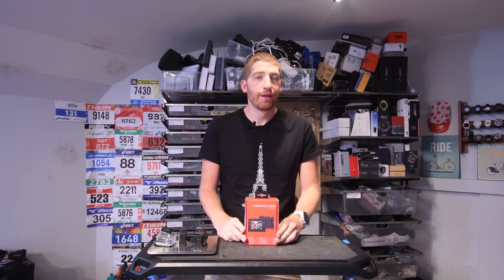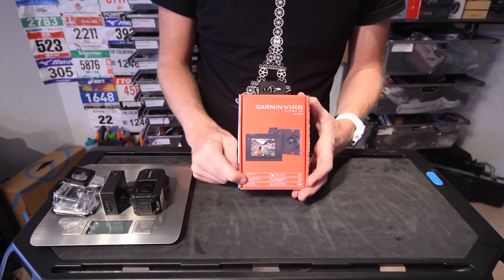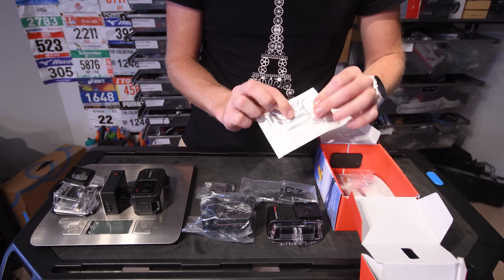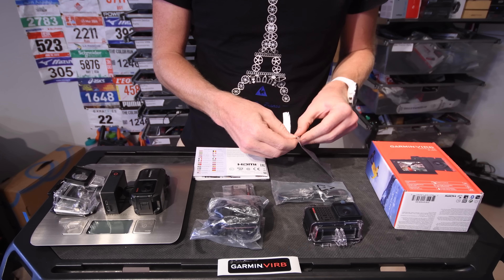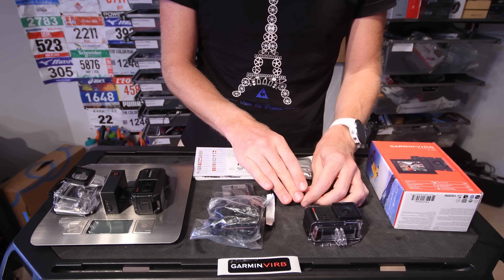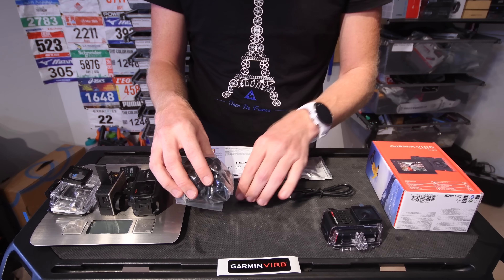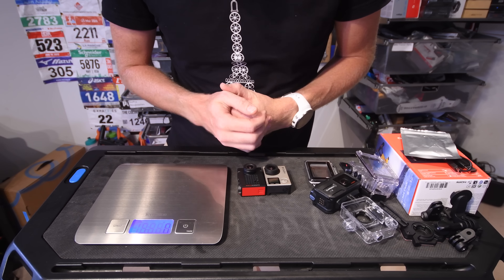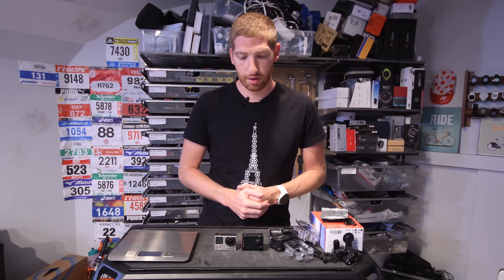Garmin VIRB Ultra 30 Unboxing AND GoPro Size/Weight Comparisons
Wanna know what's in the Garmin VIRB Ultra 30 box? Or how it compares in weight/size to a GoPro? Wonder now more.